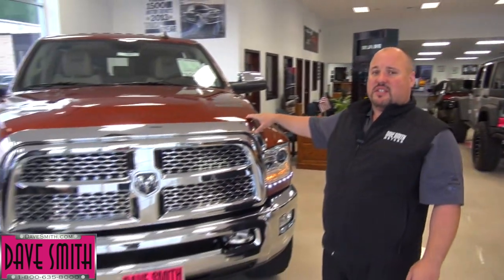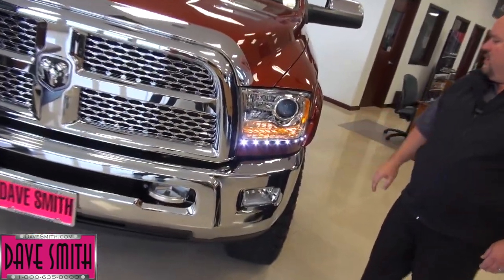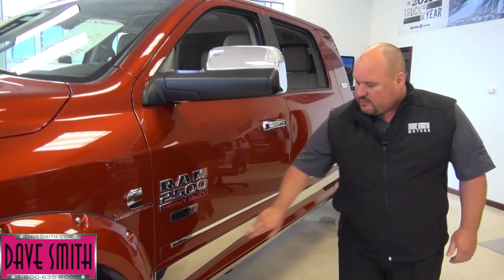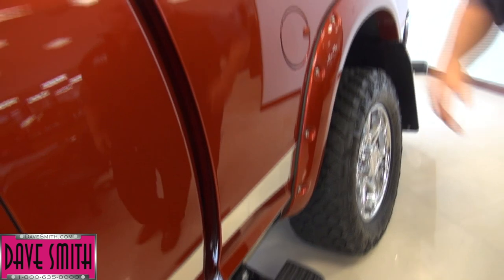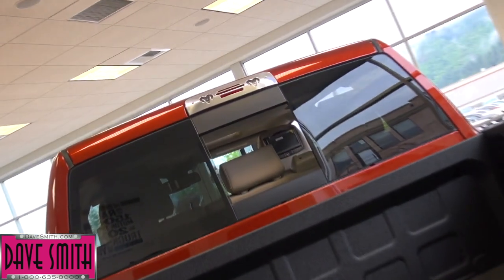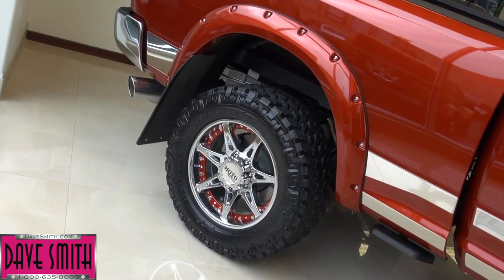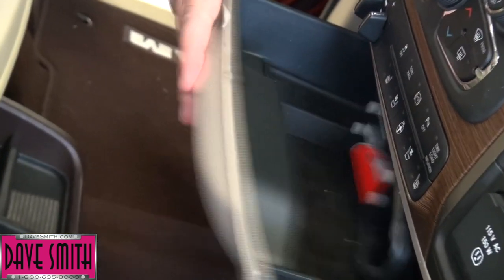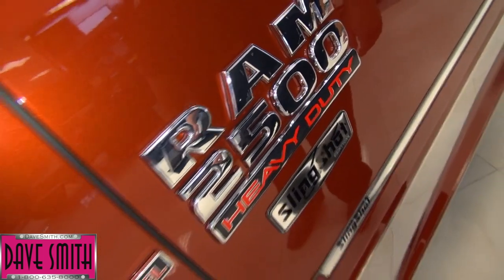2013 Ram 2500 Laramie Accessorized at Dave Smith Motors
or call our friendly sales team at 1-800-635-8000.